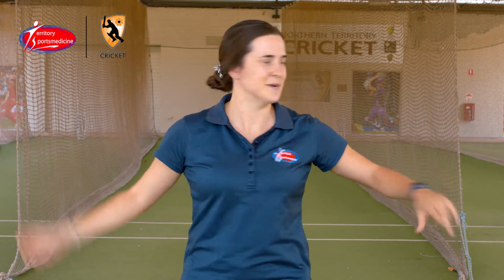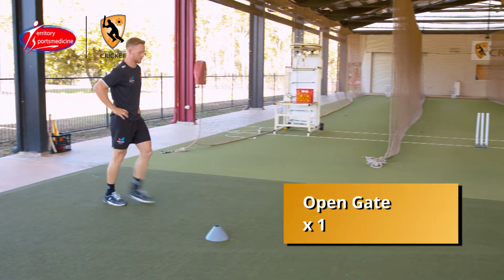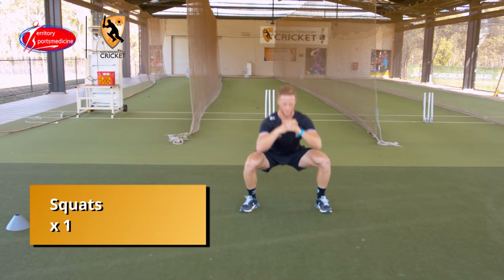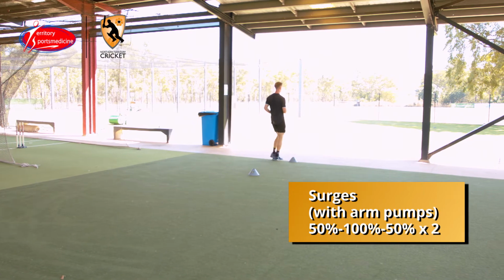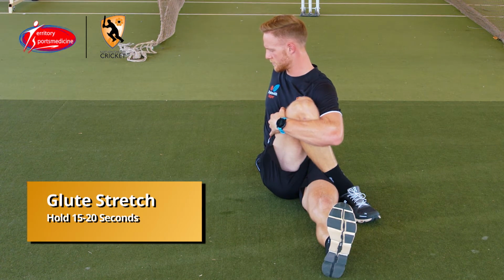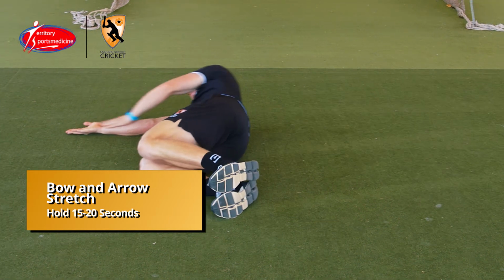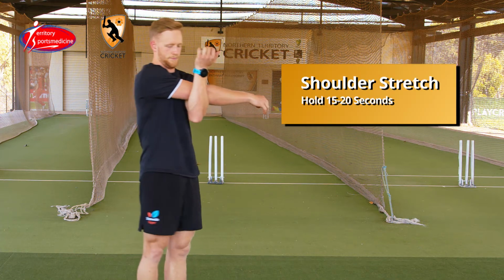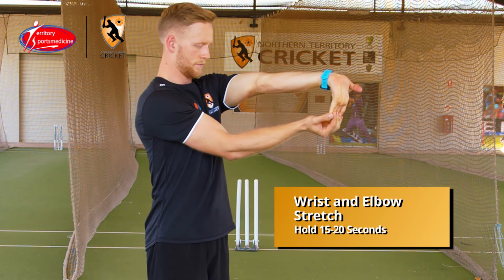Prepare to play: Dynamic Warm up with Stretching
We teamed up with Territory Sports Medicine to bring you dynamic warm up. In this video, Territory Sportsmedicine physiotherapist Kathryn Volk talks you through a range of warm up exercises and stretches which can be used prior to training in an effort to reduce risk of injury and build strength over time. This video was made possible by support from the Northern Territory Government.